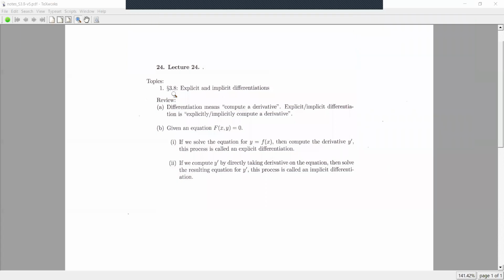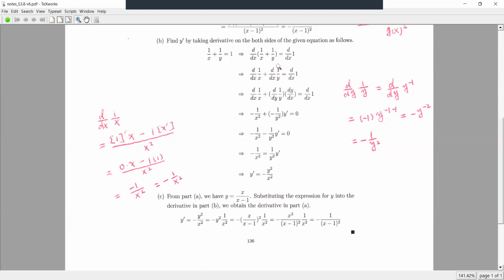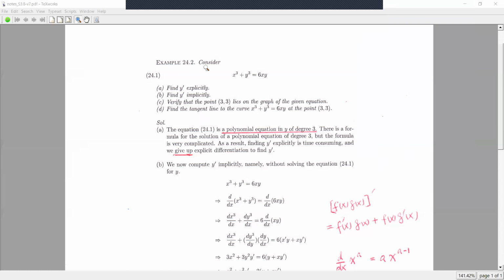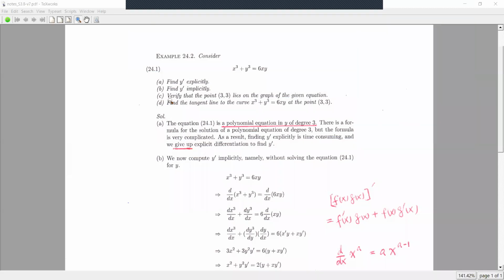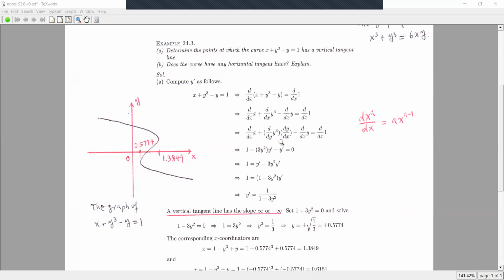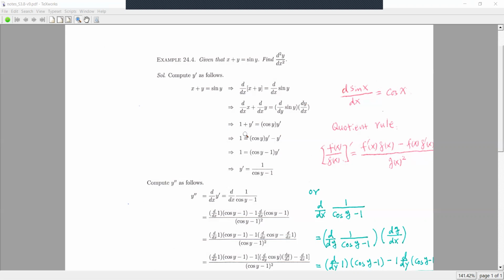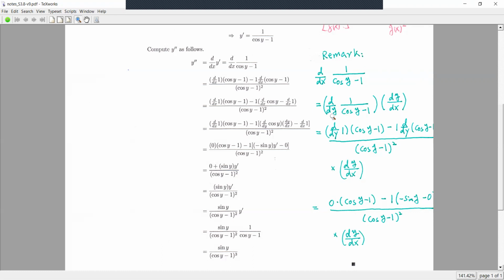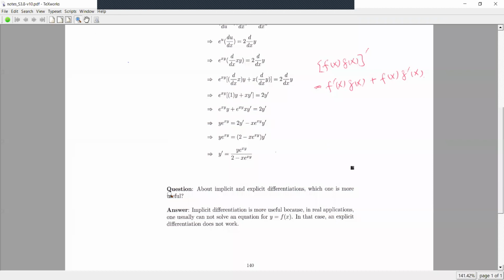Section 3.8 (Part 2)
Explicit and implicit differentiations